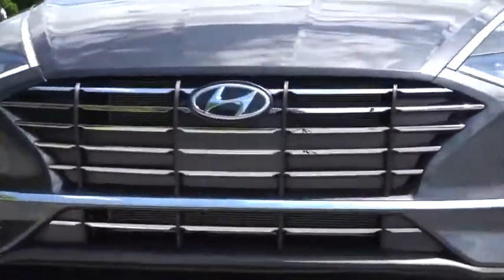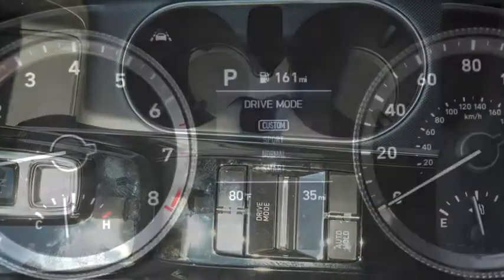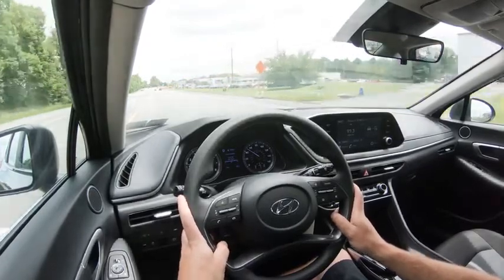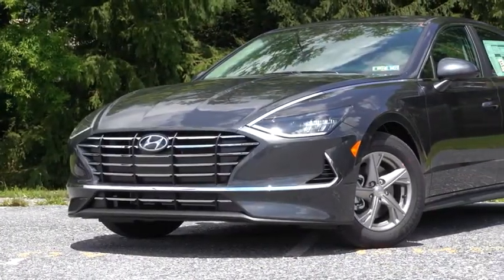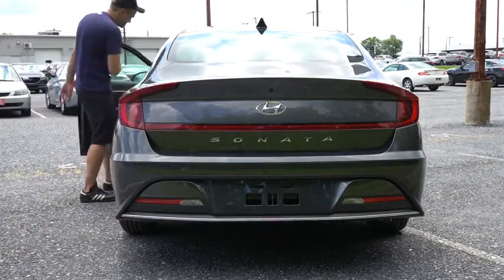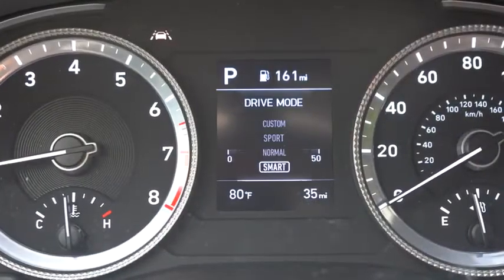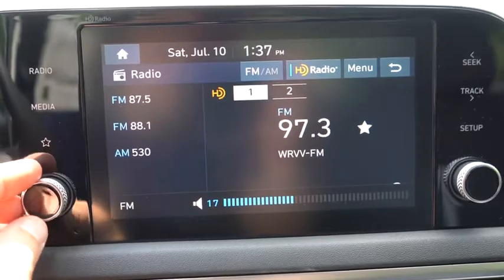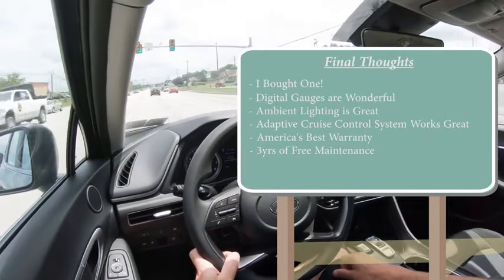2022 Hyundai Sonata Review Best Value Sedan(Expert Review)